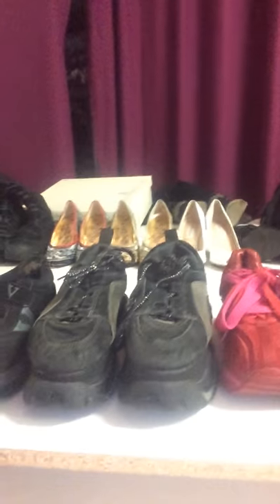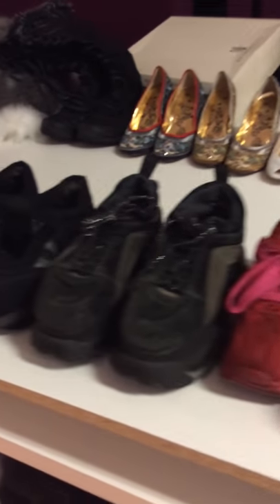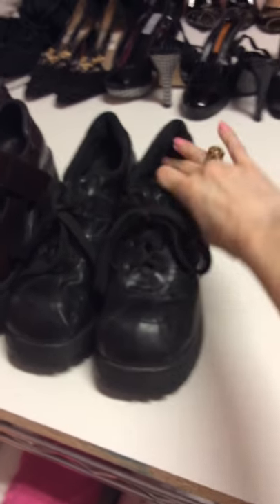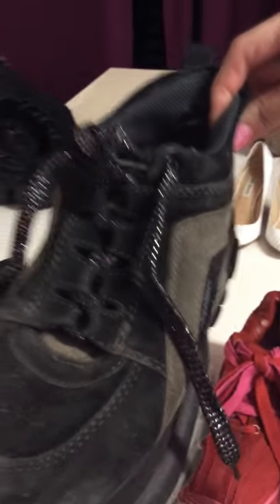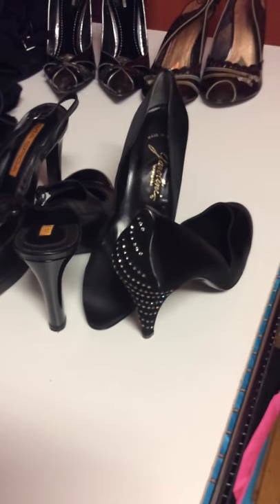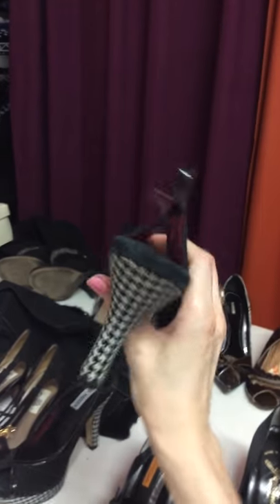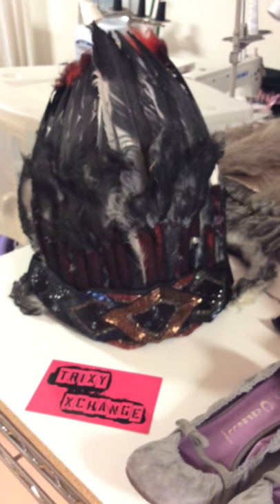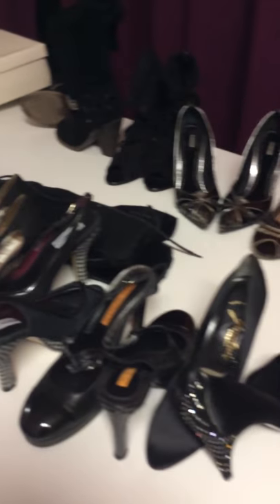Trixy's Closet 90s Platform Shoe Haul & Furry Vests Sneak Peak!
Trixy Xchange Online - Handmade Festival Clothing!

90s Retro Shoes Listed in this Video:

Soda Black Platforms - Size 6.5

Muro Burgundy Red Platform Mary Janes - Size 7

Muro Black Spiderweb Oxfords (The No Doubt/Gwen Stefani Shoes - hahahaha) - Size 6

Aldo Red & Pink Platform Sneakers - Size 37 (Size 7)

Sneakers Super Platforms - Size 7

90s Volatile Black Platform Leather Suede Sneakers Mary Janes Chunky Shoes - Size 6

Muro Star Punk Rock Chunky Oxfords - Size 6

Paprika Orange Booties Sneakers - Size 6

Badgley Mischka Randee Champagne Flower Floral Heels Sandals Wedding Bridal - Size 8

Jeffrey Campbell Tahiti Brown Suede Mary Jane Wedge Bow Flats Leather Shoes - Size 6

Vintage Garolini Black Rhinestone Heels Studded Shoes Diamond Designer Pumps - Size 6.5

Via Spiga Black Patent Leather Mary Jane Slingbacks Heels Shoes Round Toe - Size 6

Steve Madden Prompt Black Patent Leather Suede Houndstooth Peep Toe Pin Up Dress Heels Shoes - Size 6

Vintage Bandolino Black Suede Heels Leather Shoes Gold T-Strap Strappy Swing - Size 6.5

Aldo Black Suede Rabbit Fur Knee High Boots Lace Up Shoes Winter Warm OTK - Size 36 6

Steve Madden Amani White Peep Toe Heels Leather Pumps Wedding Bridal Shoes - Size 6

Naughty Monkey Blue Black Rhinestone Indian Wedges Boho Gypsy Platform Shoes - Size 6

Naughty Monkey Brown Rhinestone Indian Wedges Boho Gypsy Platform Shoes Heels - Size 6

The North Face Primaloft 200g Snow Boots Black Knee High Waterproof Winter - Size 6 7.5

Kenzie Stunner Brown Lace Flower Wedges Boho Gypsy Platform Peep Toe Shoes - Size 6.5

Massimo Dogana Black Blue Patent Leather Pumps Heels Silver Stilettos Formal - Size 36

Guess Black Lace Ankle Boots Buckles Sexy Open Toe Stilettos Sandals Lbd Shoes - Size 6

MIA Fandango Limited Black Fringe Suede Knee High Boots Old Western Gringo - Size 6